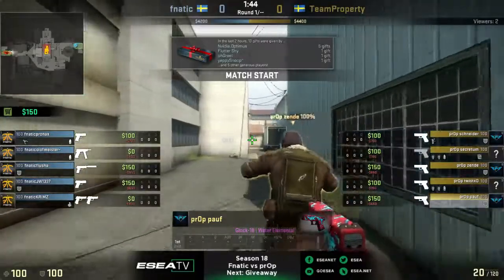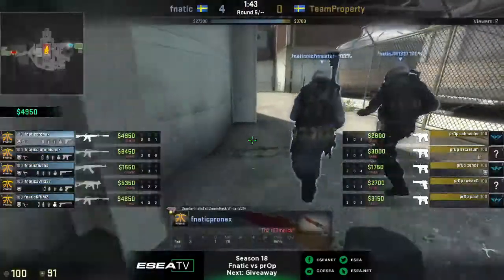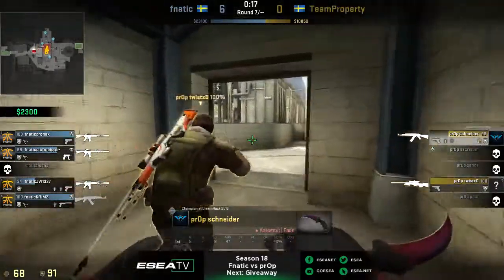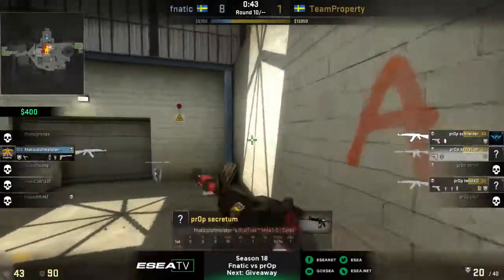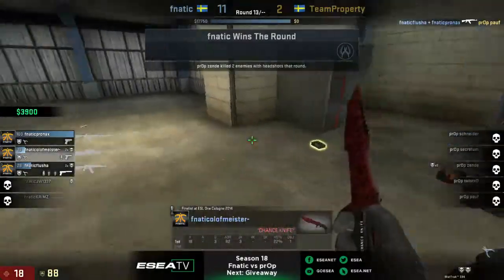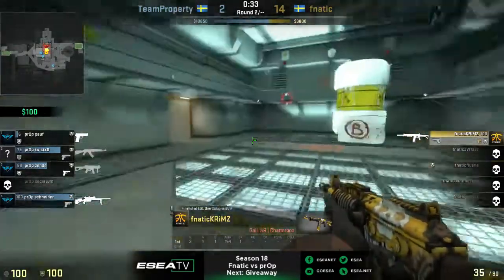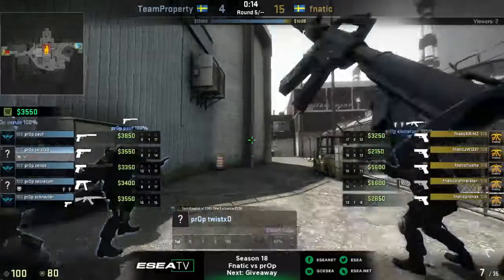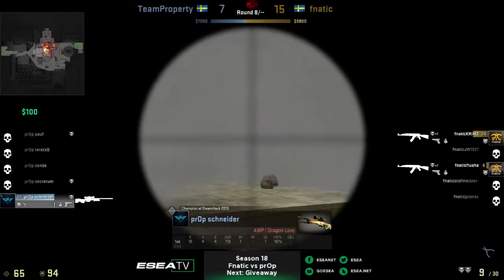ESEA S18 EU Invite: FNC vs prOp | Fnatic vs Team Property (26.02.2015)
ESEA Season 18 - EU Invite Division
Fnatic vs Team Property